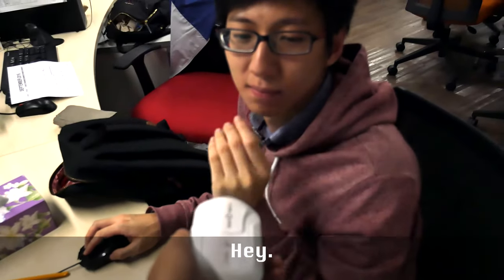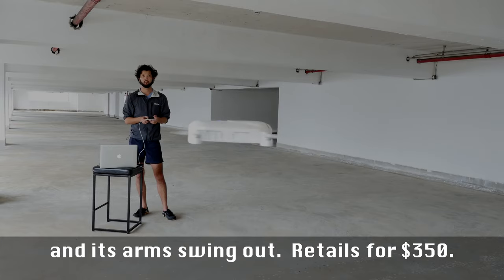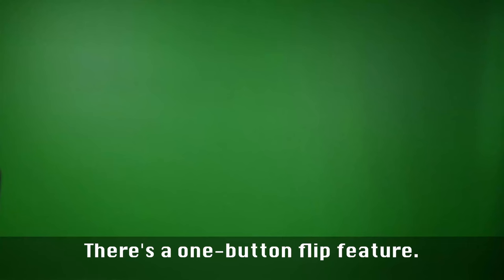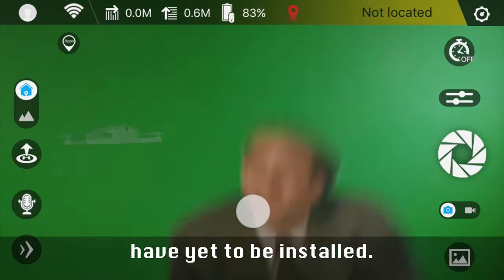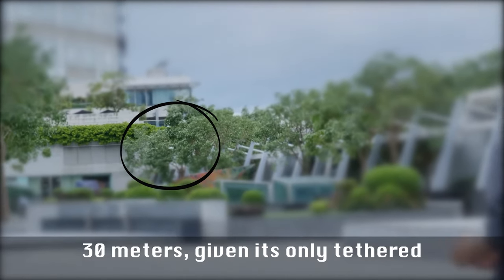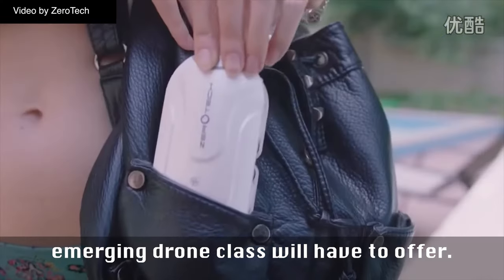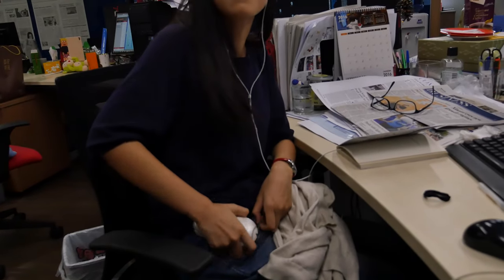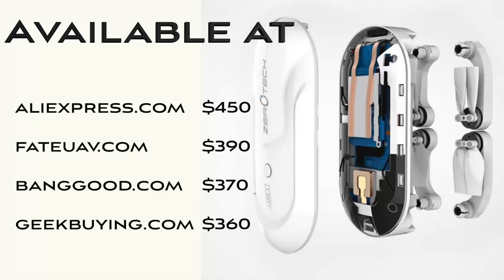Tech China: Dobby Pocket Drone Hands On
TECH CHINA takes the $350 Dobby pocket drone for a whirl.